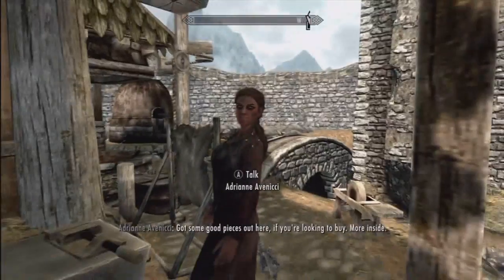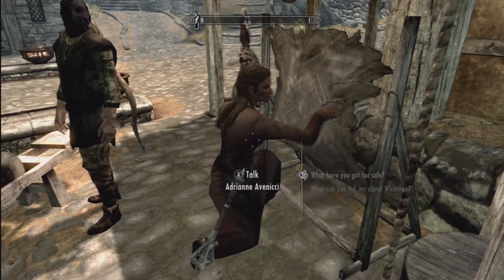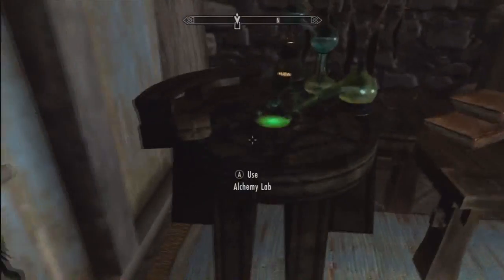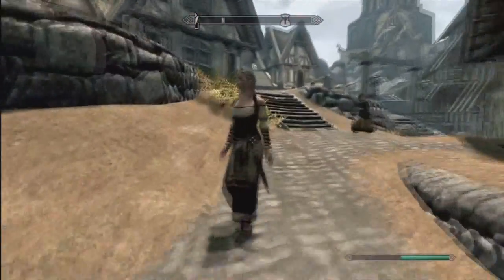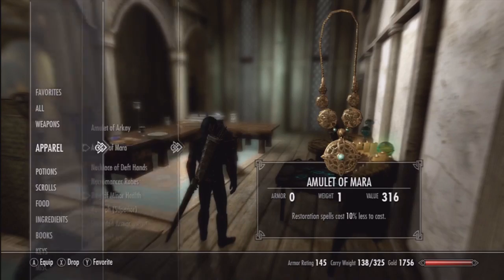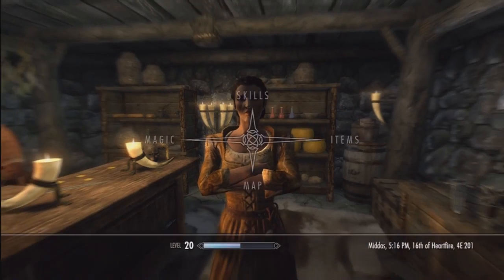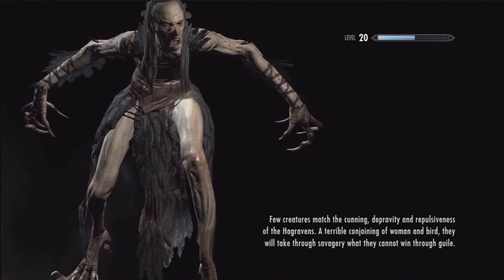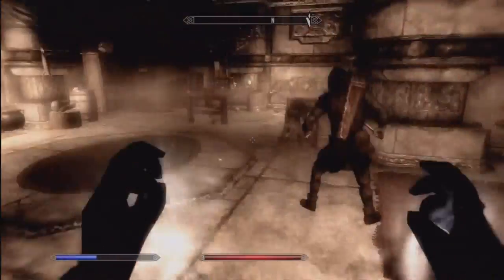Let's Play The Elder Scrolls V: Skyrim - Part 35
Hello all, and welcome to my Let's Play of The Elder Scrolls V: Skyrim, probably the most anticipated game of the year (at least for me).
I'll be doing a full Let's Play, but in my own way. I won't be focusing on just the main quest. The game has way more to offer, and there's lots more things to see.
I take all comments and messages in consideration, and I try to read them all.
I make these videos to entertain you guys, so you're free to suggest anything.

The Elder Scrolls V: Skyrim is a role-playing video game developed by Bethesda Game Studios and published by Bethesda Softworks. It is the fifth installment in The Elder Scrolls action role-playing video game series,
following The Elder Scrolls IV: Oblivion. It was released on November 11, 2011 for Microsoft Windows, PlayStation 3 and Xbox 360.
Skyrim's main story revolves around the player character's efforts to defeat Alduin, the firstborn of Tamriel's primary deity Akatosh. Alduin is prophesised to destroy the world. Set two hundred years after Oblivion, th
e game takes place in the land of Skyrim, which is in the midst of a civil war after the assassination of the High King. The open world gameplay of the Elder Scrolls series returns in Skyrim; the player can explore the land at will and ignore or postpone the main quest indefinitely. Since its release, Skyrim has received universal acclaim.

It might not seem like much, but it really helps me out!